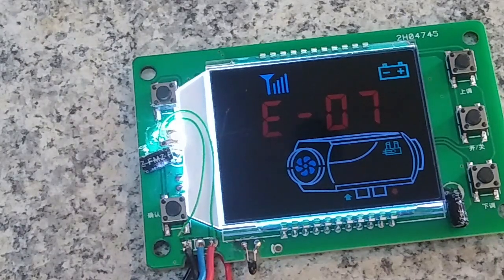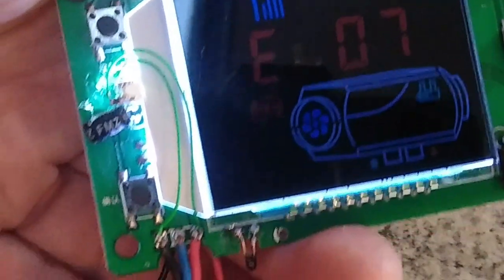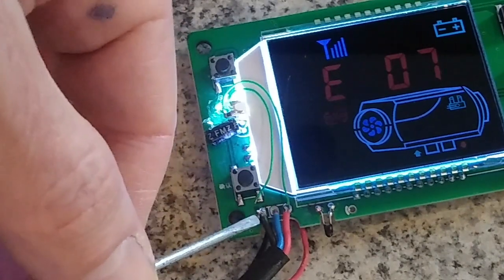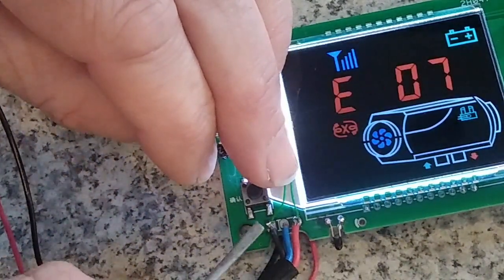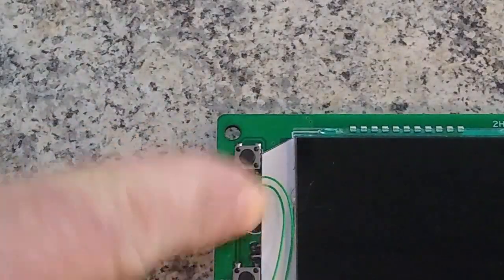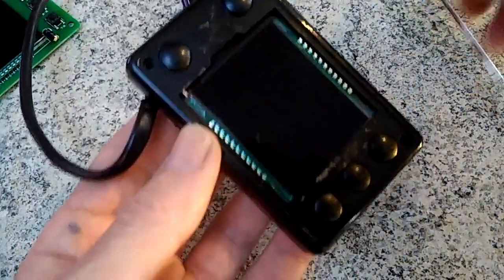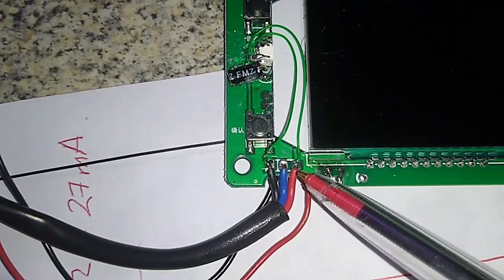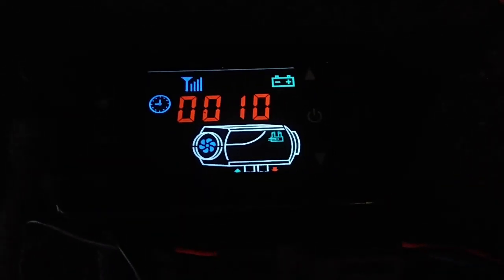Chinese diesel heater Dim LCD display fix/hack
Chinese diesel heater LCD displays become dimmer over time as the LED backlighting ages. In this video, we Hack an easy fix by hot-gluing an extra LED on the side of the LCD Light diffuser and solder it into the +5 volt and GND.